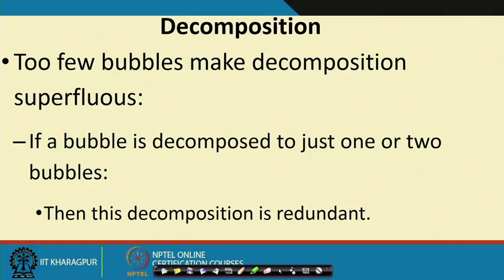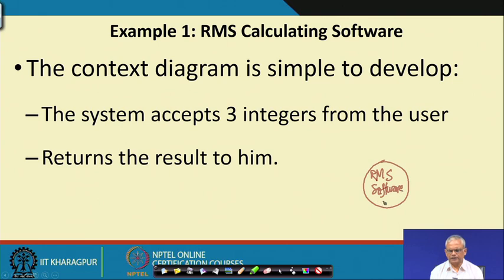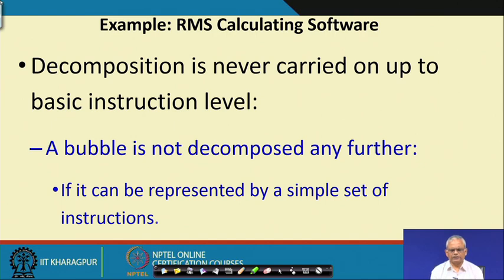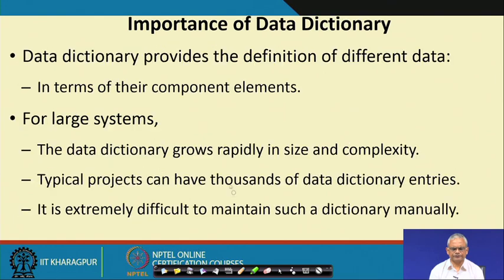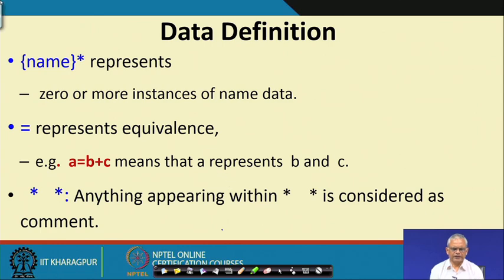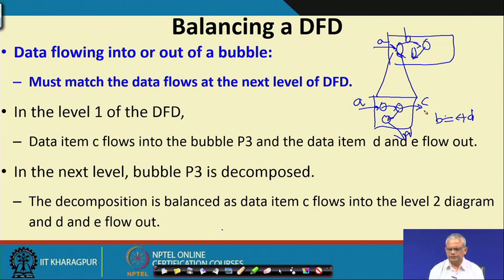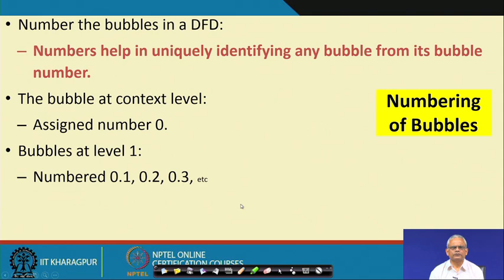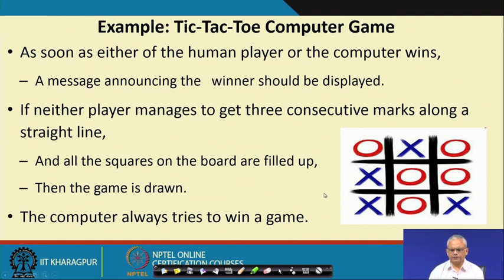Lecture 25: Developing DFD Model